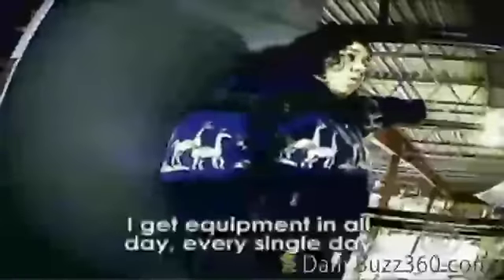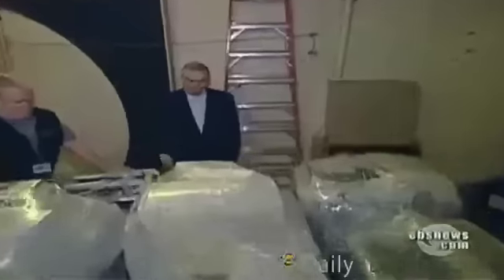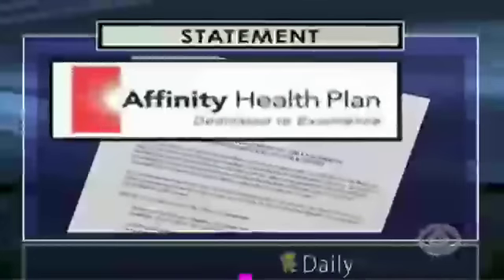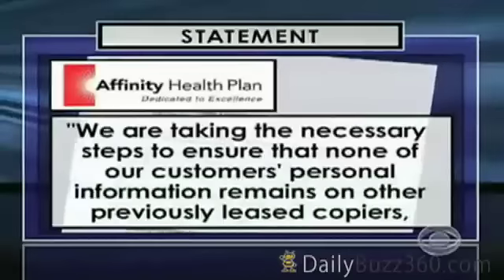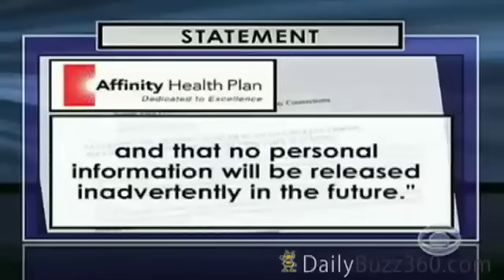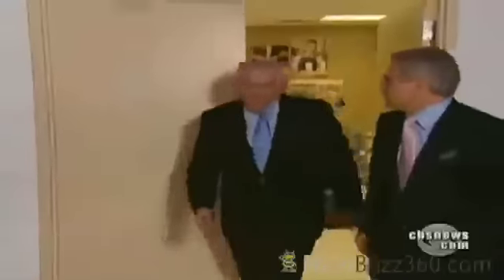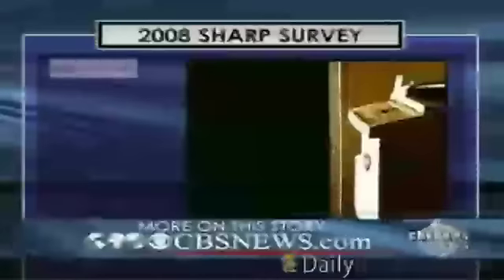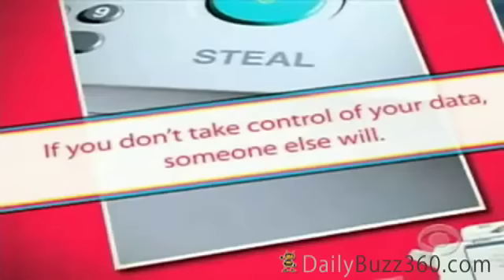Never Trust a Photo Copier! (best resolution)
The worlds Newest & Coolest videos sharing website. It's innovative, easy to use and FREE. As a member, you will be able to connect with friends make new friends & submit videos/pictures to this site